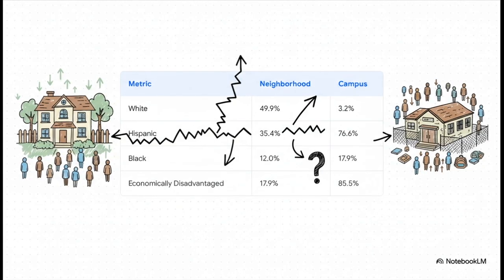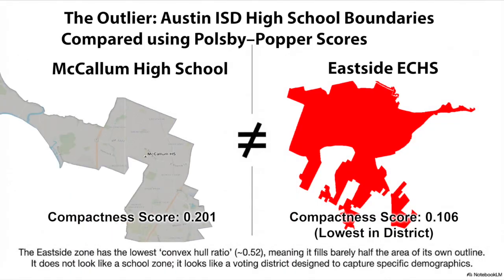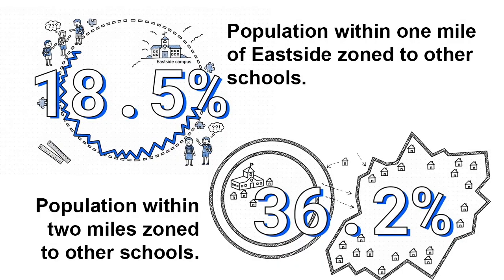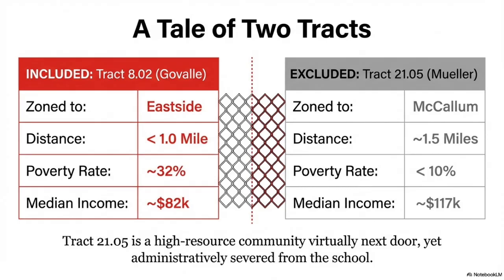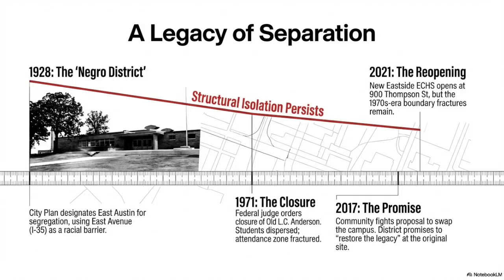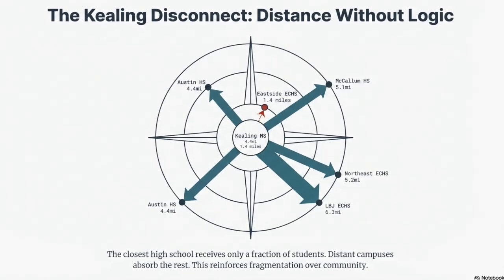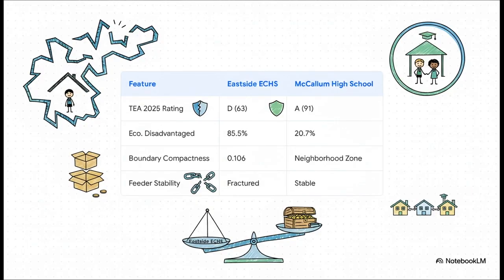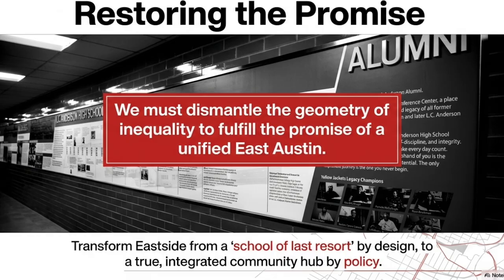Eastside ECHS The story of a map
Eastside Early College High School in Austin ISD functions under systemic issues of design that put its students at a structural disadvantage compared to students at other area high schools.